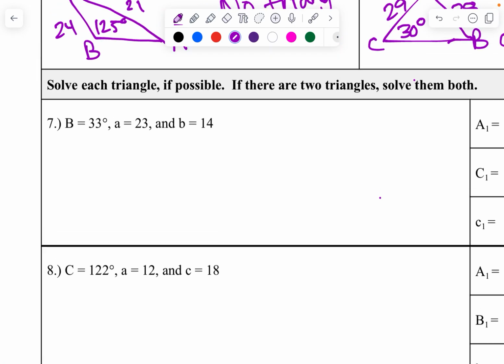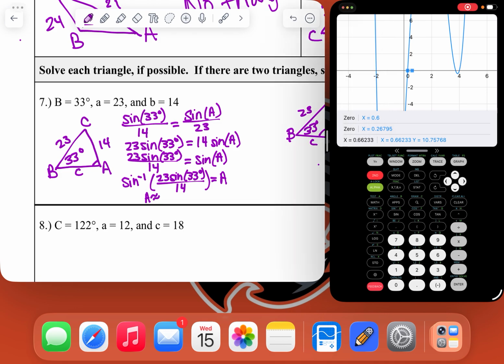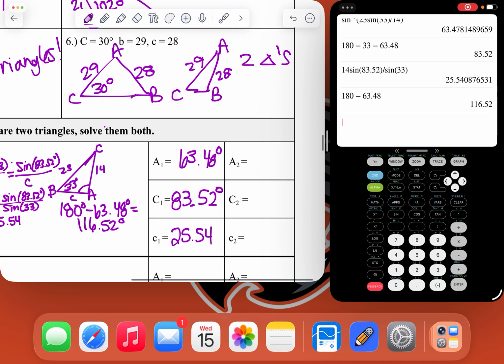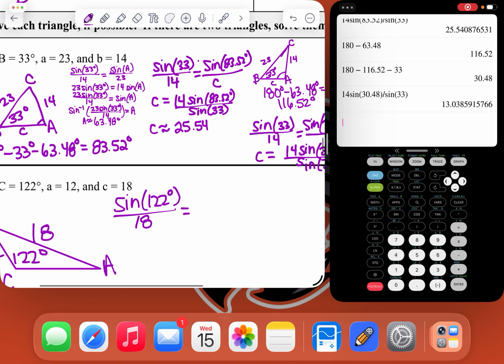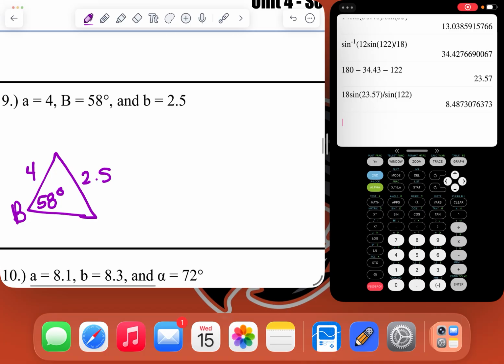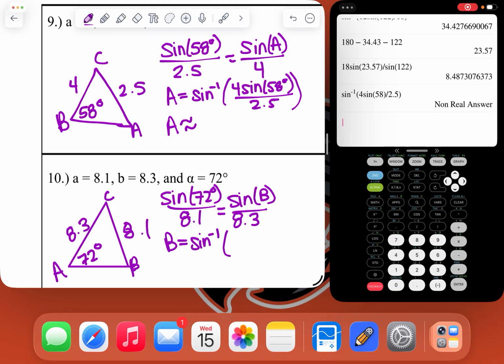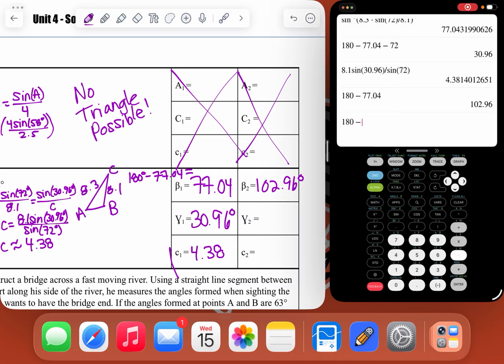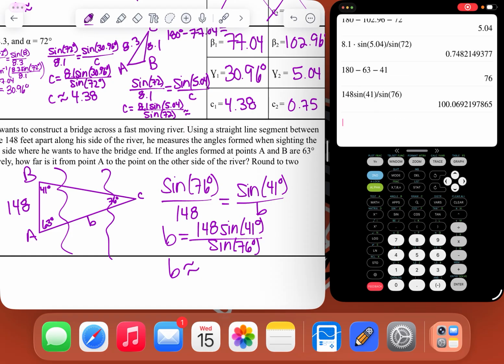Law of Sines Part 1 Precalc Unit 3